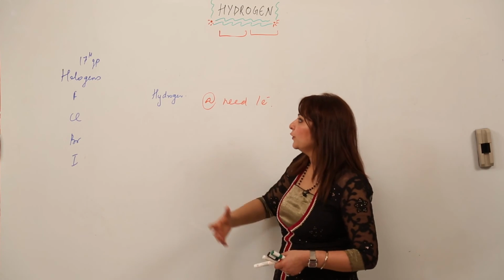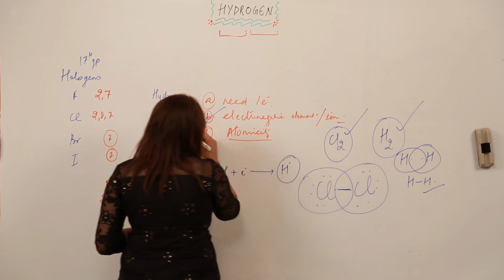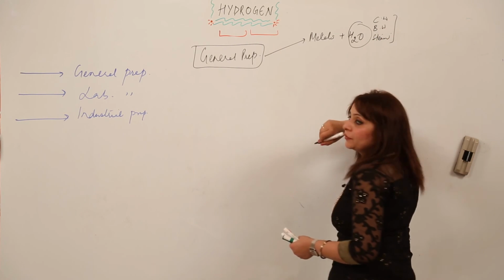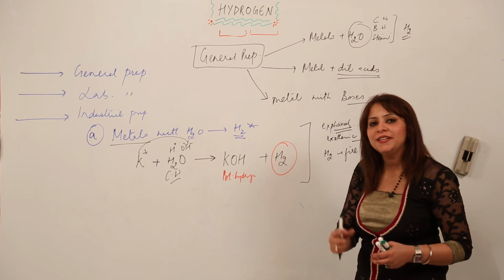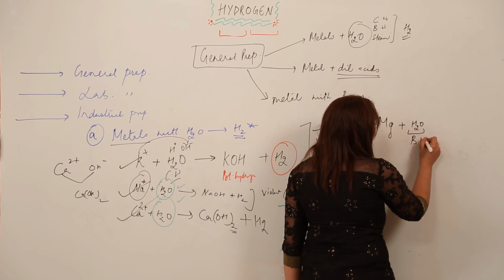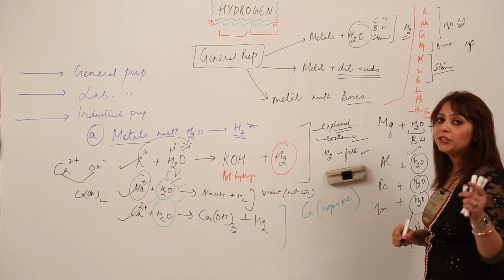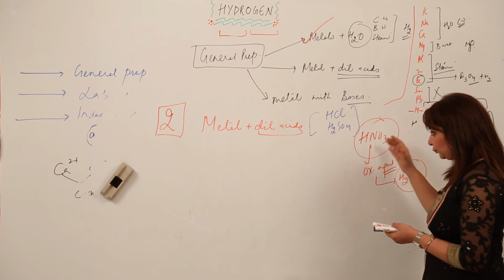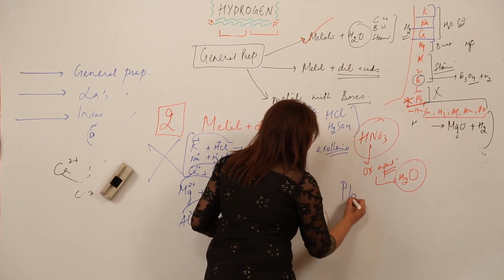Online Free CBSE CLASS 11 l CH 15 l CHEM l Hydrogen l resemblances of hydrogen & preparation l L8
Chemistry is easy when taught by right teacher, learn from the best, Teachers at TeachigBharat are familiar with this art because they are masters of their subjects. TeachingBharat.com presents its full range of professionally developed chemistry Lectures Exclusive Copyrights of teachingbharat.com Lectures by Ph.D. professors. Whiteboard